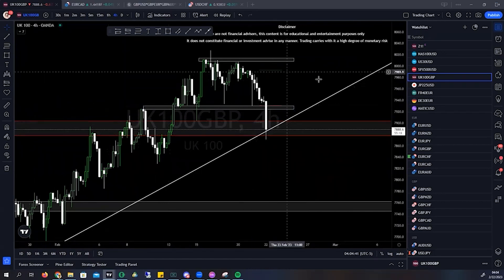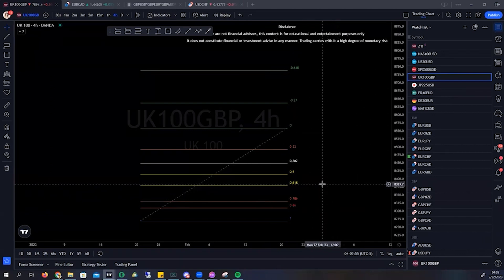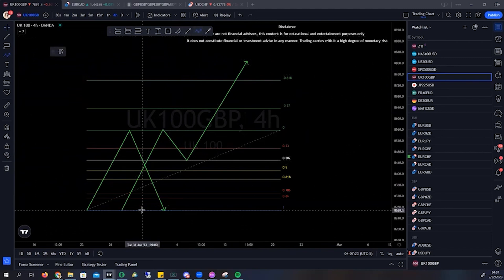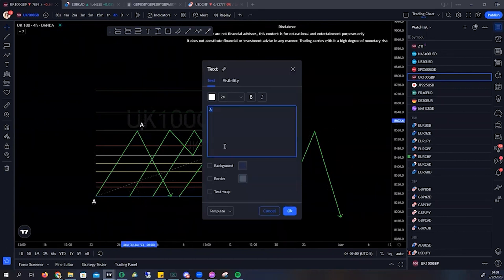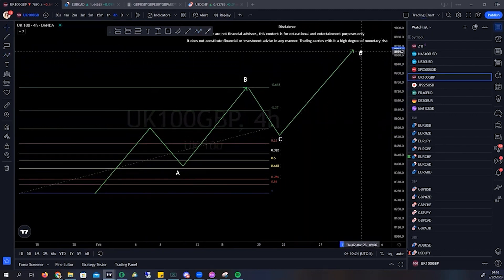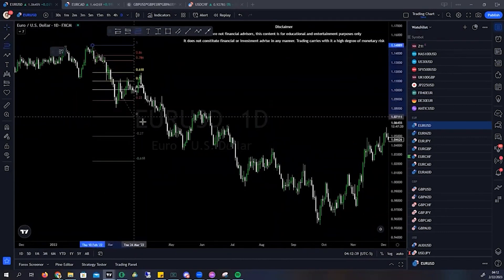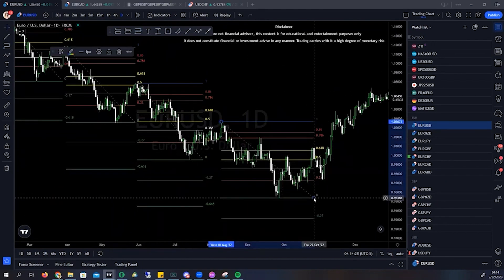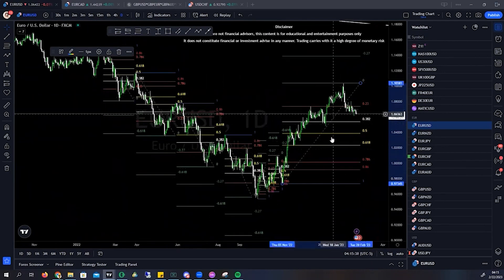Fibonacci Retracement Explained In Depth with Extentions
The Difference Between Fibonacci Extensions and Fibonacci Retracements
While extensions show where the price will go following a retracement, Fibonacci retracement levels indicate how deep a retracement could be. In other words, Fibonacci retracements measure the pullbacks within a trend, while Fibonacci extensions measure the impulse waves in the direction of the trend.

To get a Full Indepth Day Trading Education Please Visit The Trading Floor